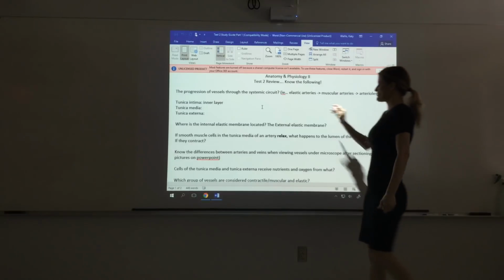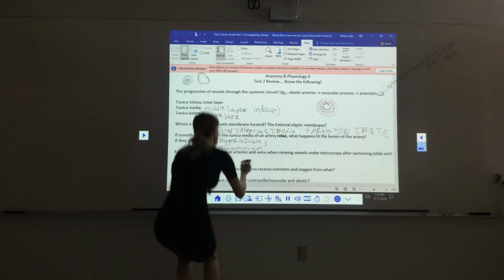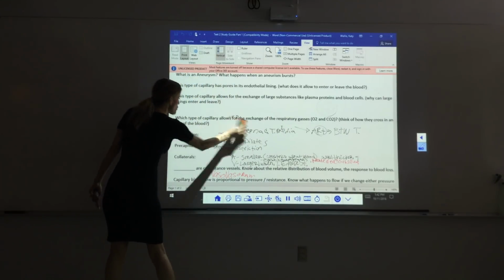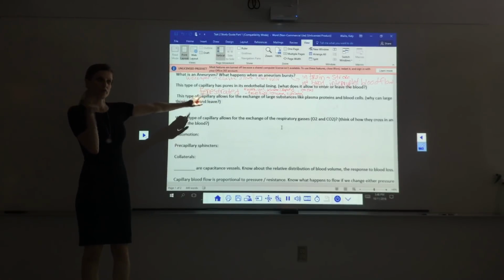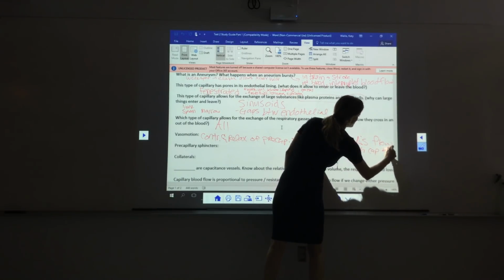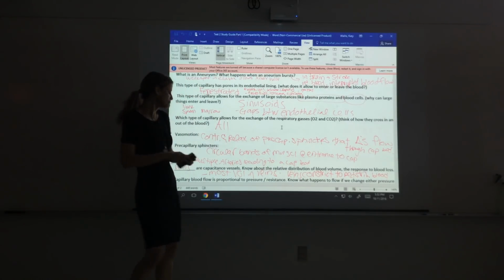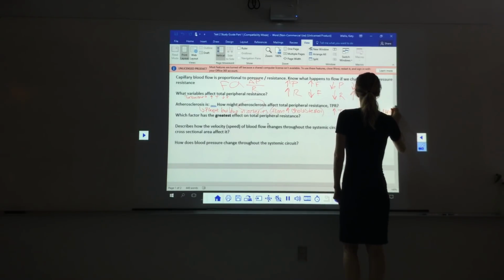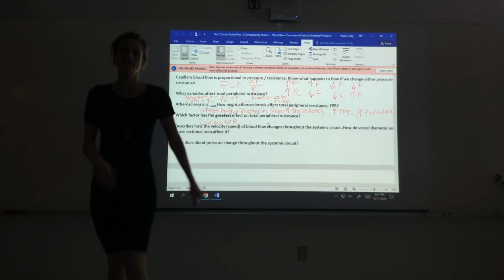Test 2 Review Part 1 (Blood Vessels and Lymphatic and Immunity)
This is a quick exam review for exam 2 in A and P II. The review covers the Blood Vessel chapter and the Lymphatic and Immunity chapter.